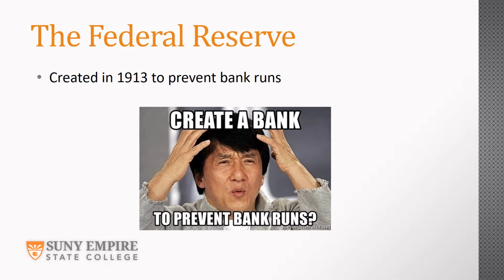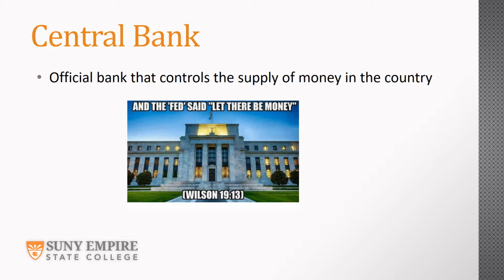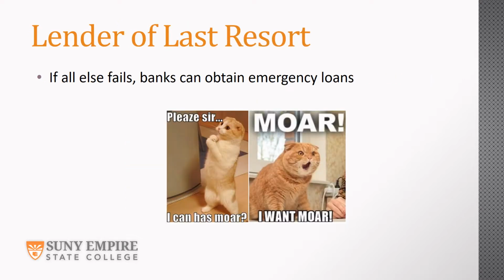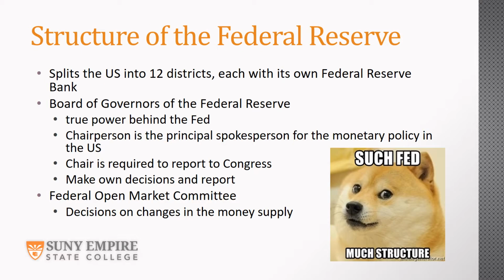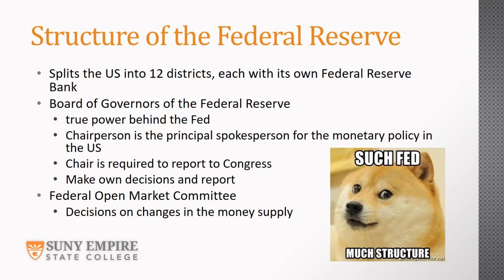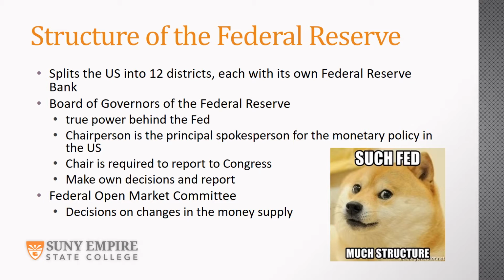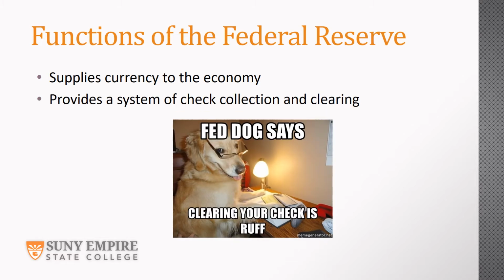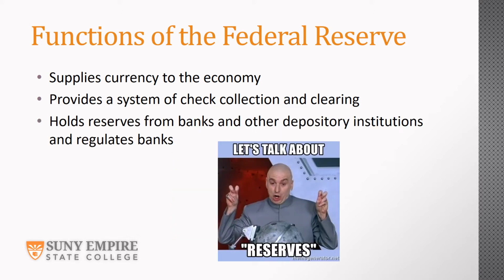Part 6 The FED